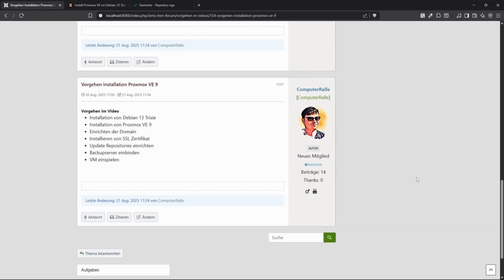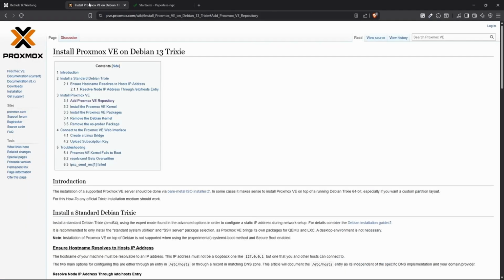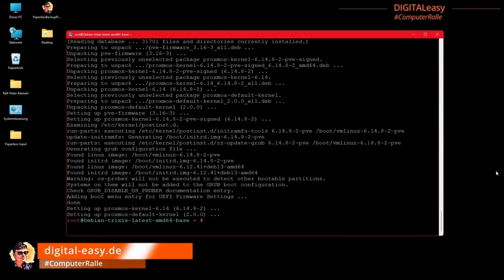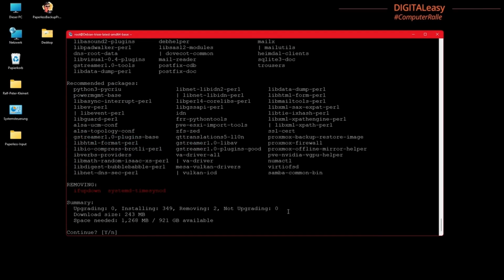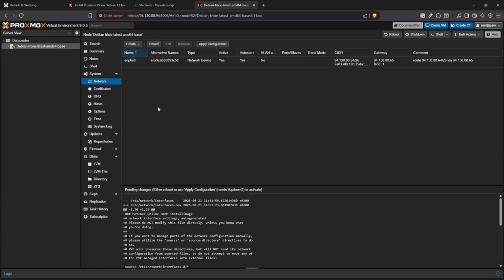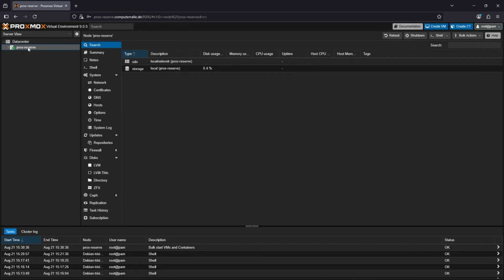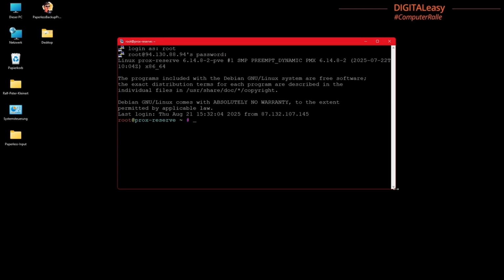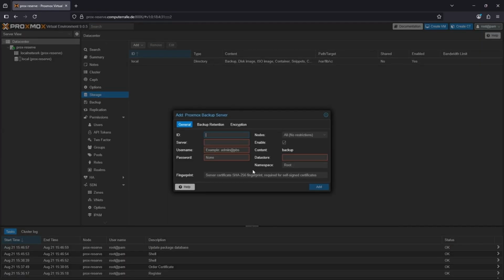Install Proxmox VE 9 on Debian 13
How to Set Up Proxmox VE 9 – Complete Step-by-Step Guide on a Hetzner Server

In this detailed tutorial, I walk you through the complete process of installing Proxmox VE 9 on a Hetzner dedicated server. You will see exactly how to go from a fresh server to a fully functional virtualization environment that is ready for productive use.

We start with the basic installation of Proxmox VE 9, covering all important steps in a clear and practical way so that even beginners can follow along without getting lost in unnecessary complexity. I show you how to correctly configure the system, set up storage, and ensure that your server is running clean and stable right from the beginning.

After the initial setup, we move on to securing your Proxmox server. A server that is reachable over the internet must be protected, otherwise it becomes an easy target. That is why I demonstrate how to install and configure an SSL certificate, so your Proxmox web interface is encrypted and safe to access. This is an essential step if you want to operate your server professionally.

To further harden the system, I also install and configure fail2ban. This tool automatically detects and blocks unauthorized login attempts, protecting your server against brute-force attacks. You will learn how to set it up properly so that repeated failed login attempts are stopped before they become a real problem.

This video is ideal if you want to build a secure and stable Proxmox environment on Hetzner infrastructure, whether for private projects, home labs, or professional virtualization setups. By the end of the tutorial, you will have a solid foundation and understand not just what to click, but what is happening behind the scenes.